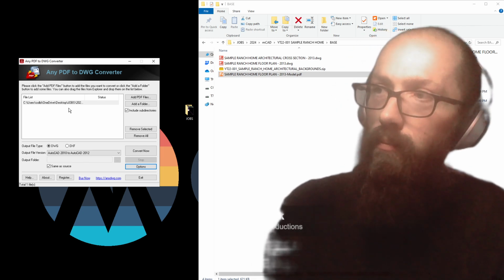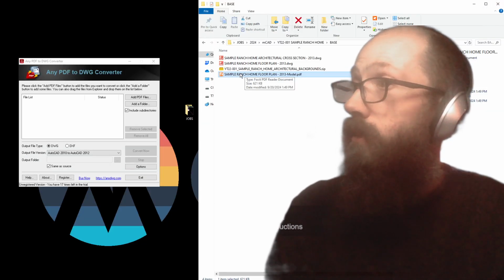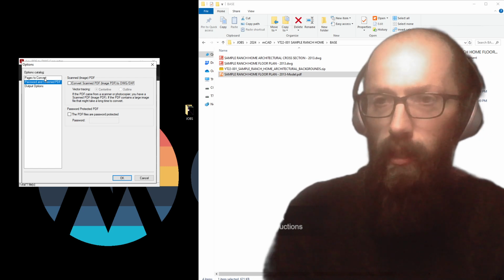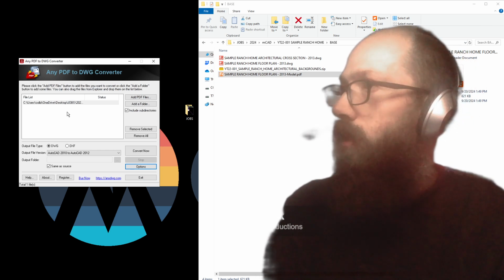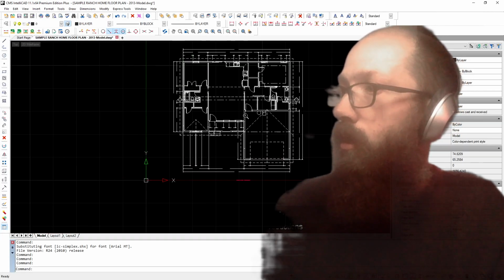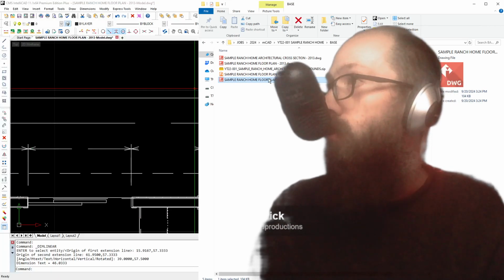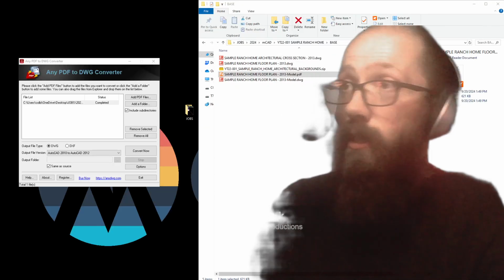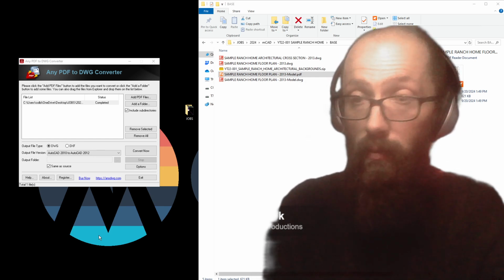Converting PDF files to DWG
In this video we use the program "Any PDF to DWG Converter" from any dwg.com to convert a PDF file of our floor plan to a DWG file for editing in our CAD program.